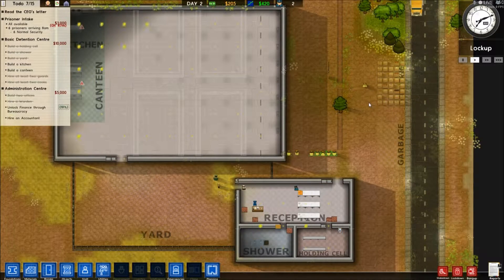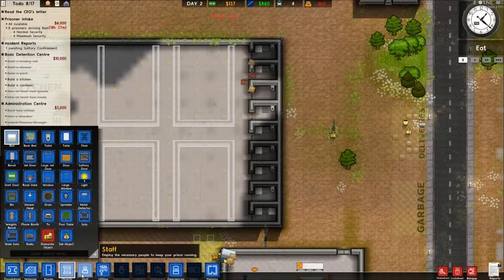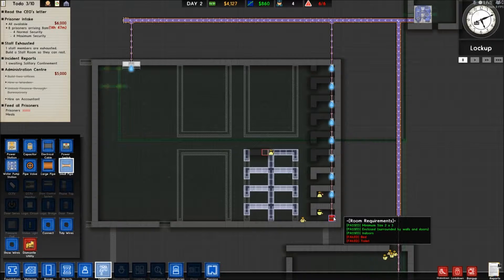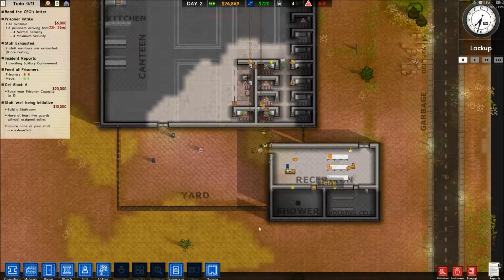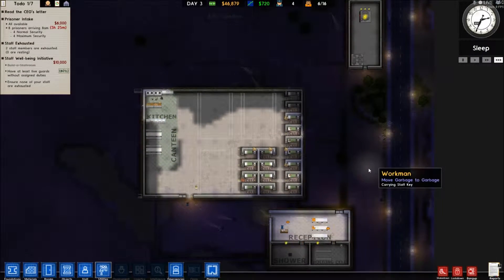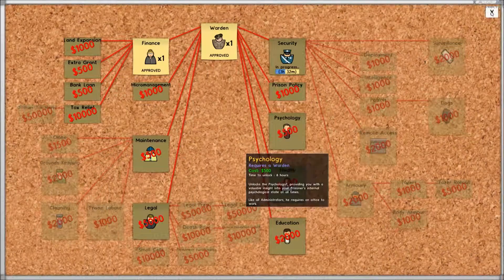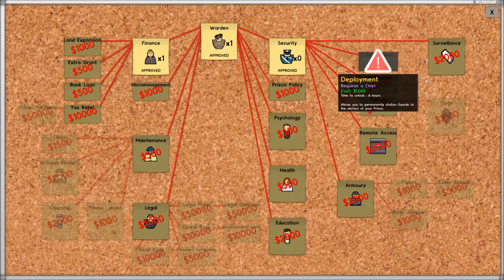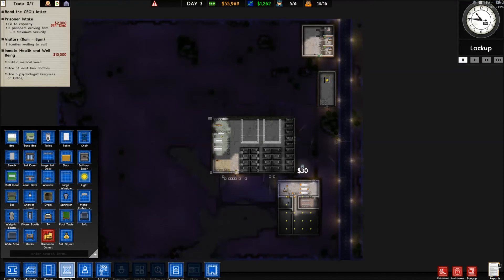Its all temporary - Prison Architect #12